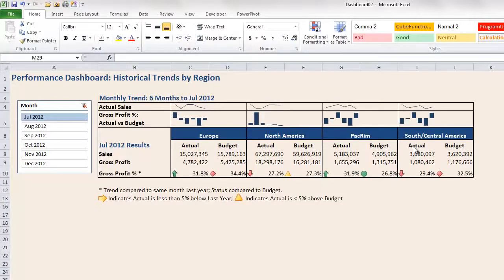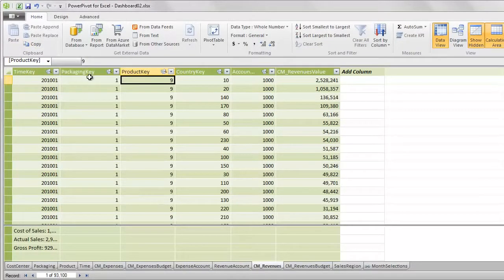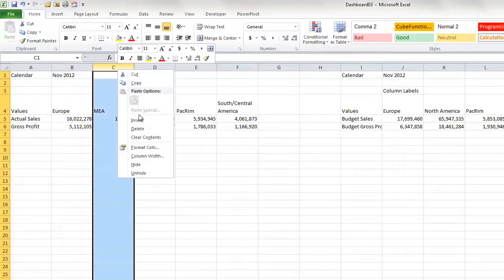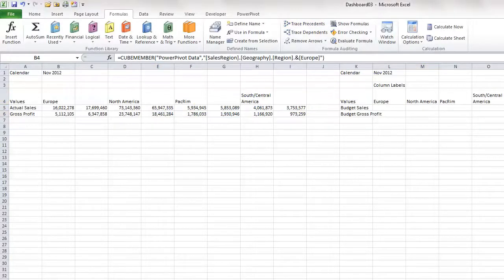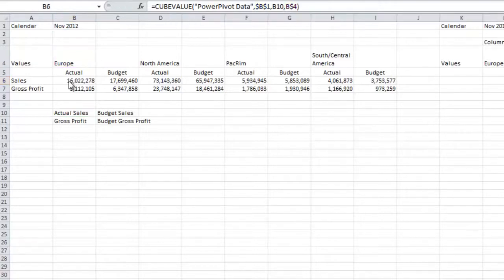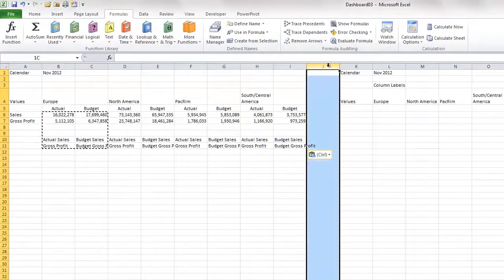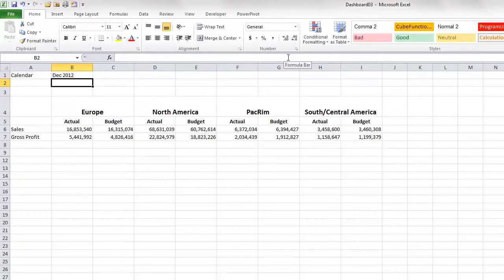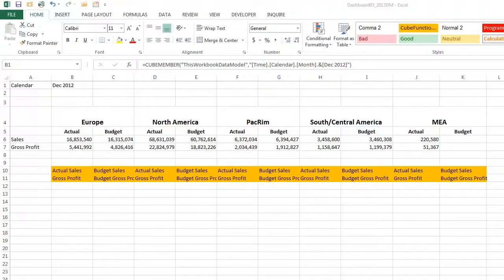Excel Comparing Actual and Budget Data in an Excel Dashboard - Part 1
Business Performance Dashboards often involve Actual to Budget comparisons that involve two different data sources not readily handled with a PivotTable. This shows how Excel 2010 with PowerPivot or Excel 2013 and the Data Model make building a dashboard easier using Excel's cube formula reports. Learn more about Excel's BI functionality at .